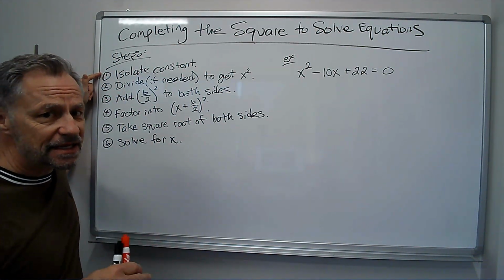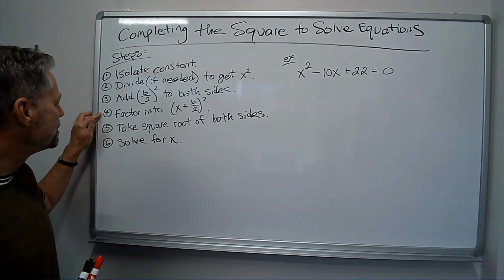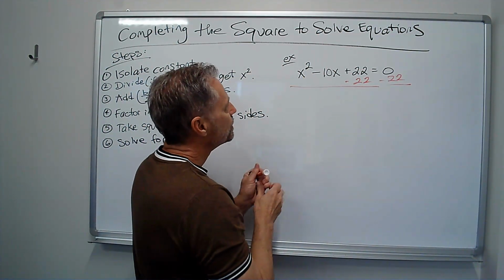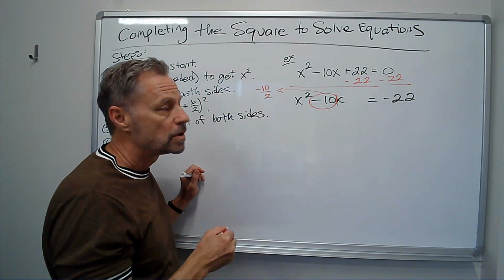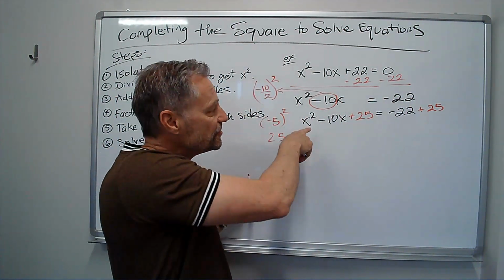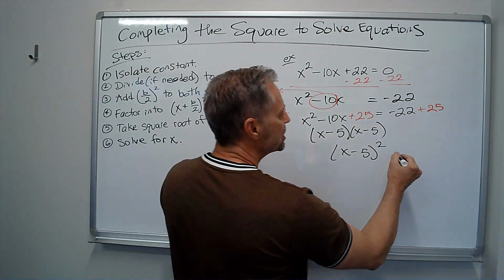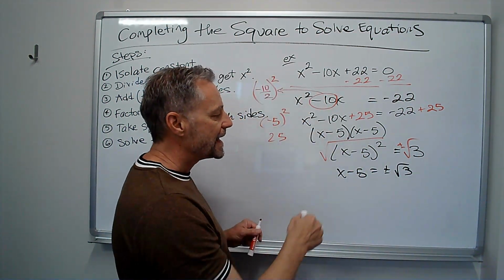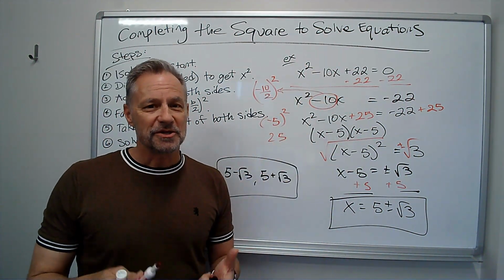Completing the Square to Solve Quadratic Equations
This short video explains how to solve a quadratic equation using the completing the square method. Example problems are given to make the process as simple and fast as possible.

A link to the video on how exactly to find what number to add to make a perfect square is included at the end of this video.

Steps are given in the video to make this an easy to follow procedure.